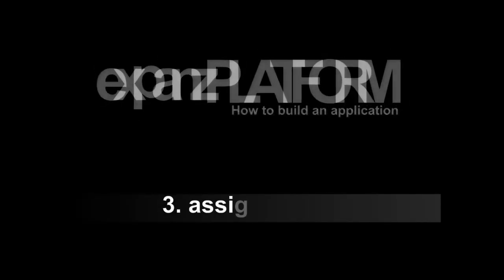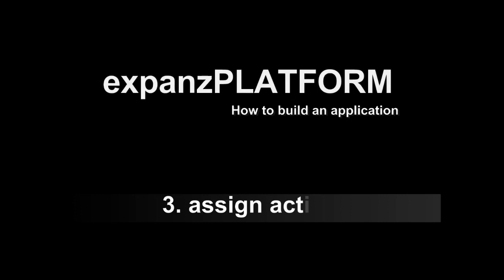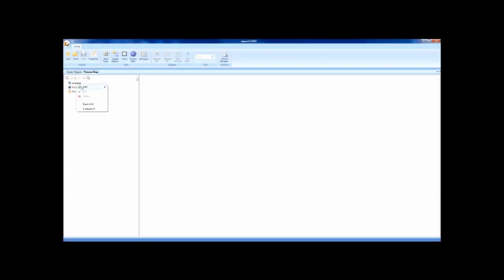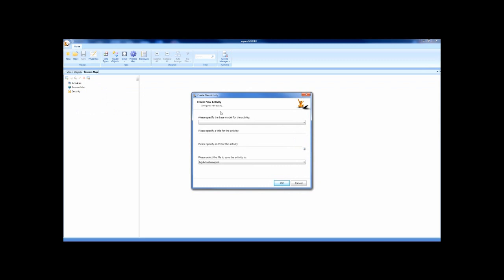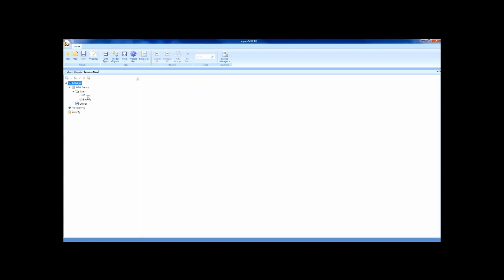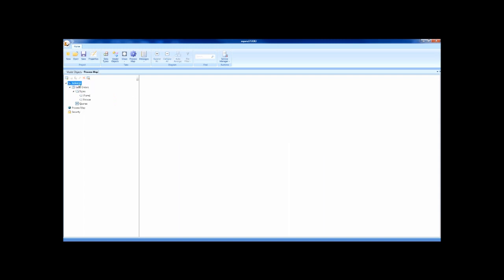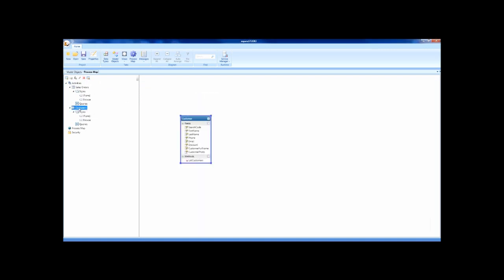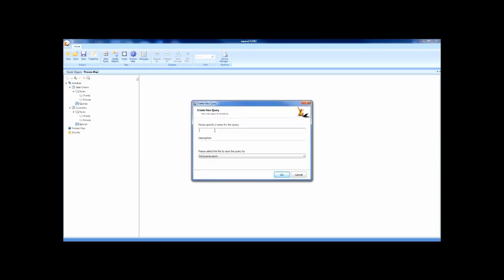Step 3 - Build an expanzPLATFORM Application - Assign Activities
Build an expanzPLATFORM application, step 3: Assign Activities.

Learn how to build an application on expanzPLATFORM, using its modeling environment, expanzSTUDIO. This series of videos steps through creating a deployment-ready application on expanzPLATFORM. After that, just a few clicks gets it to an on-premise server, or in the cloud.